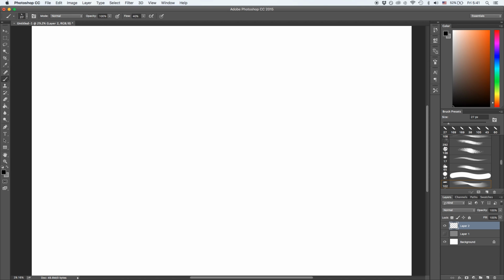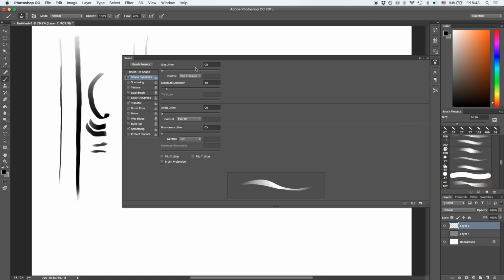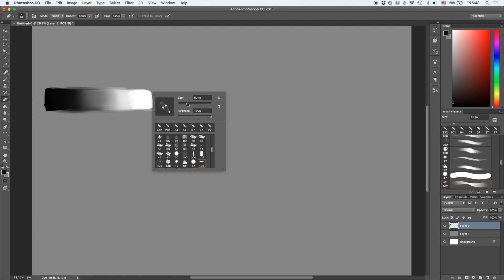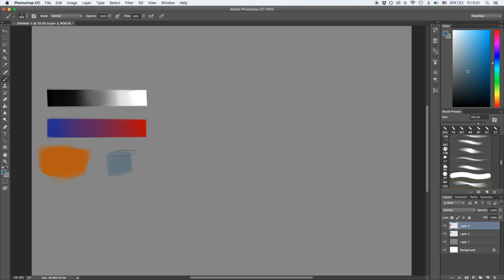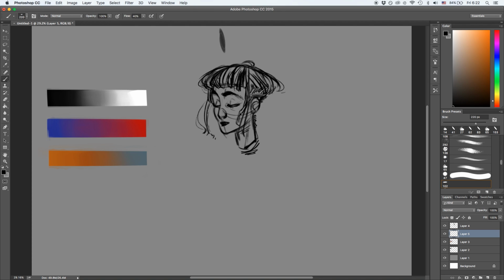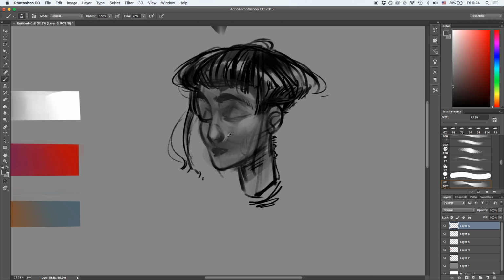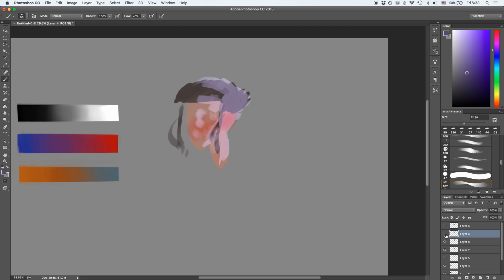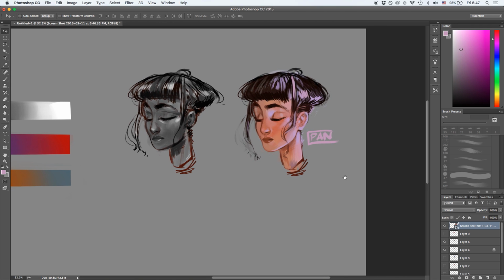Introduction to Painting in Photoshop || artofpan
Just a quick video to let you know I'm still alive. Hope it helps someone :)
Edit: sorry for the annoying clicking noise in the sped up parts, just found out about those after I uploaded :s